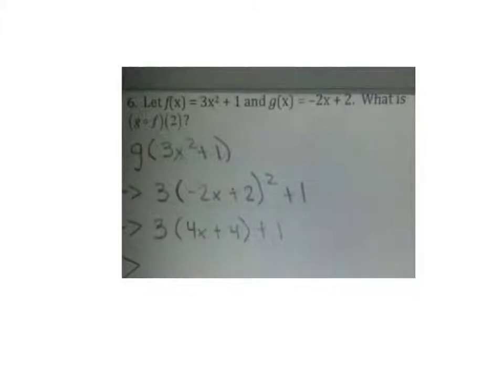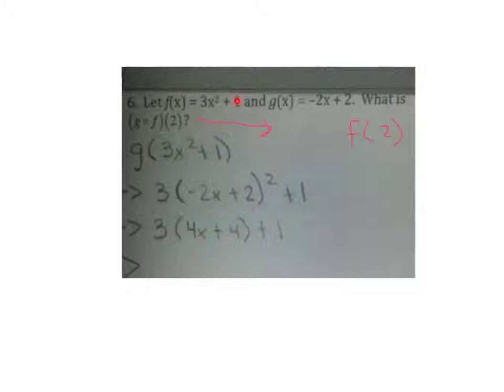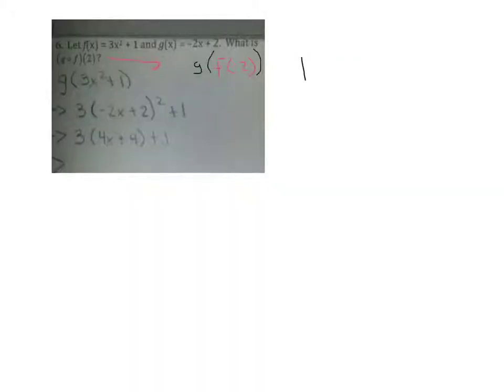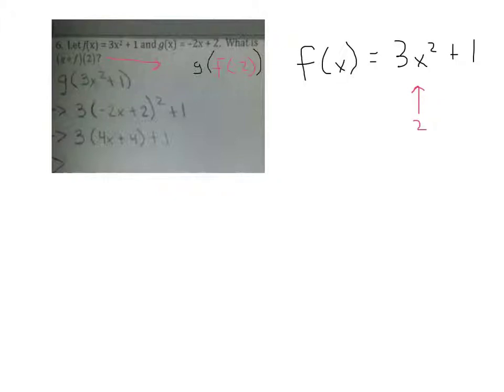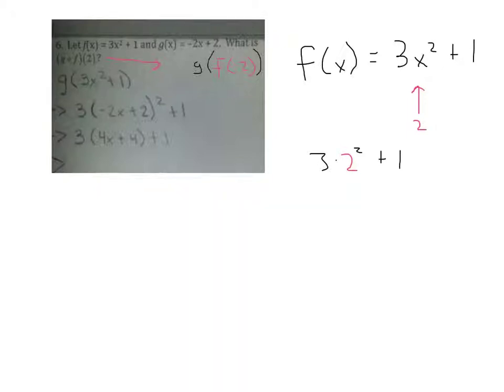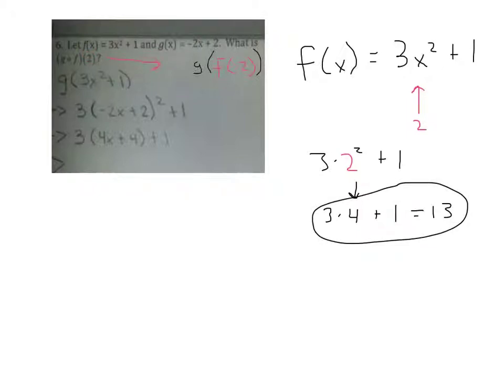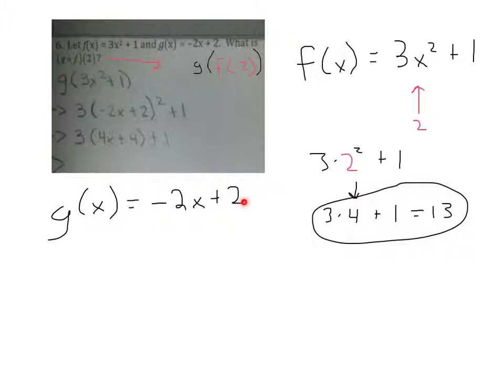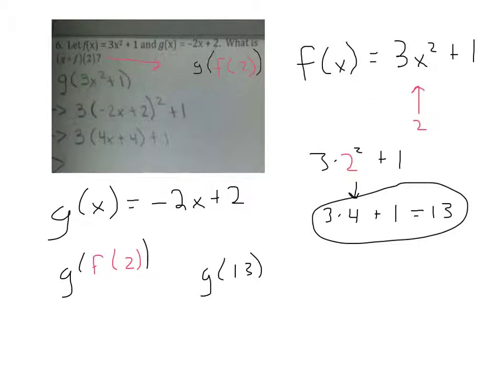Function within a function